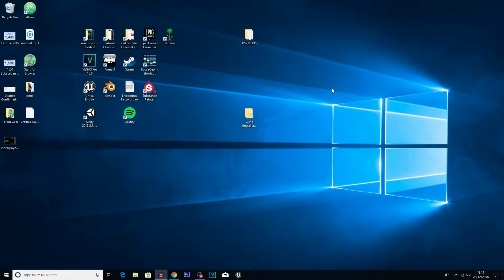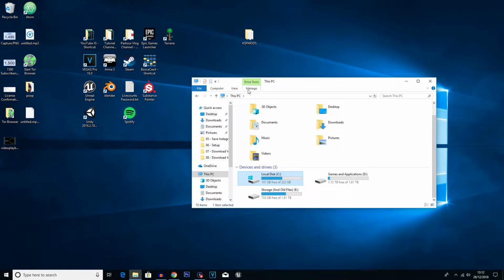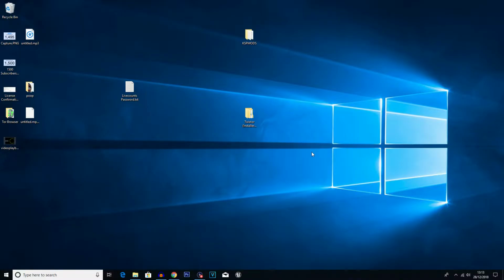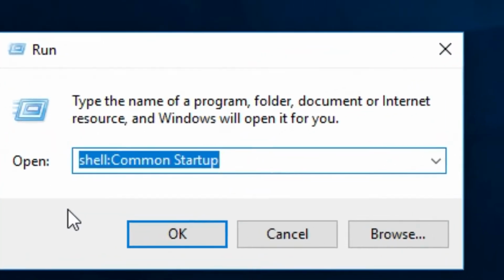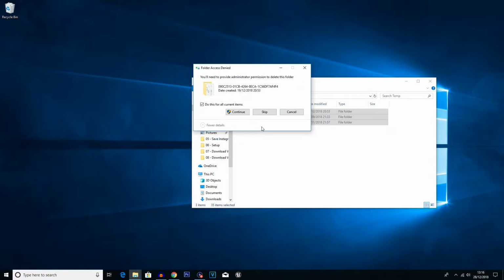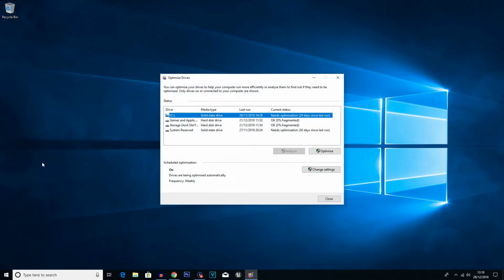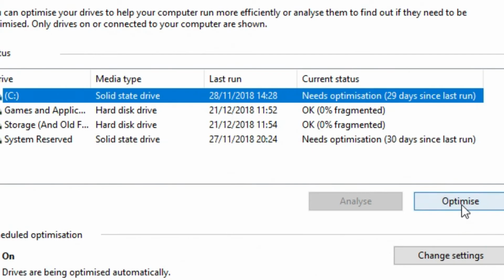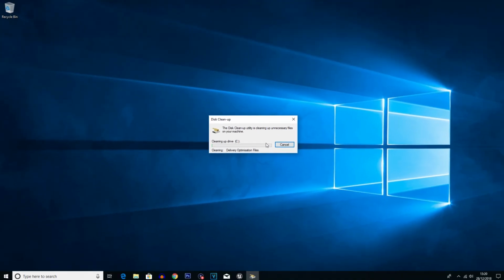How To Clean and Optimise C Drive in Windows 10 - 2019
welcome back to another tutorial on the channel. In this tutorial I will be showing you how to clean and optimise your C Drive or any other HDD/SSD you may have on your system.

My Equipment